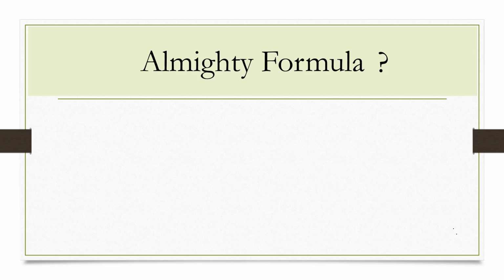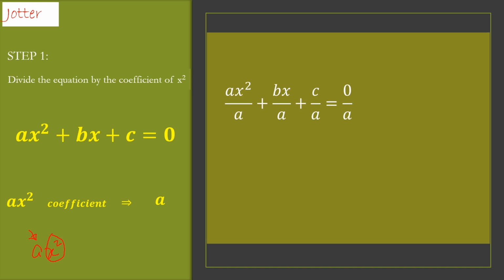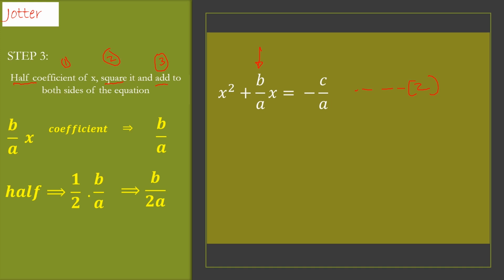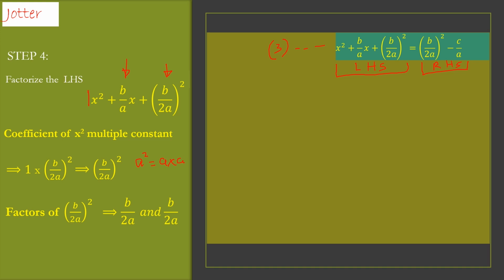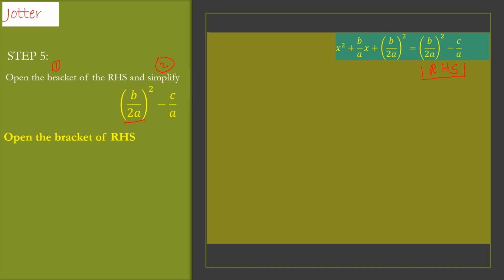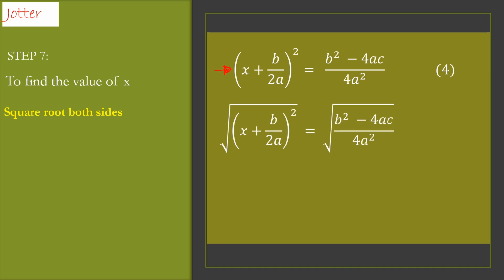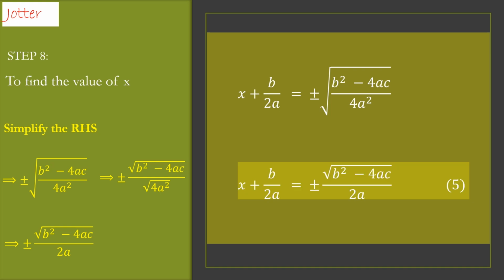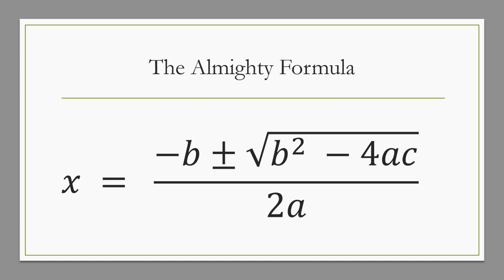Completing the Square: Full Derivation from Standard Form Equation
📚 The Almighty Formula in Action - Step-by-Step Derivation 📚

Are you struggling with quadratic equations? Have you ever wondered where the Quadratic Formula comes from? In this video, we take a deep dive into the derivation of the Almighty Formula, commonly known as the Quadratic Formula:

Many students memorize this formula, but understanding its derivation is key to mastering algebra and problem-solving skills. This step-by-step explanation will break it down using completing the square, making it easy for college students, university undergraduates, and high school students preparing for some examinations.

🔎 What You’ll Learn in This Video:
✅ How to derive the Quadratic Formula from scratch
✅ Completing the square explained in simple steps
✅ The discriminant (b² - 4ac) obtained and its implications

Whether you're studying for algebra, pre-calculus, calculus, or engineering math, this tutorial will help you grasp the logic behind the formula instead of just memorizing it. Perfect for students in STEM fields looking to strengthen their mathematical foundation.